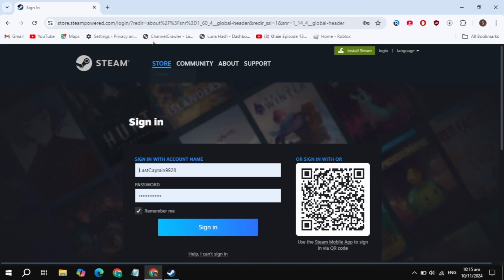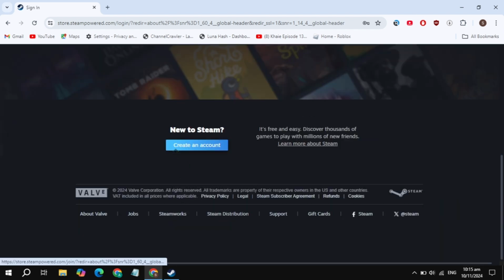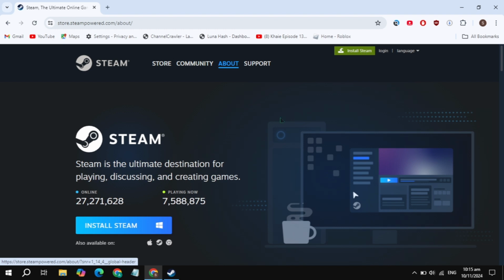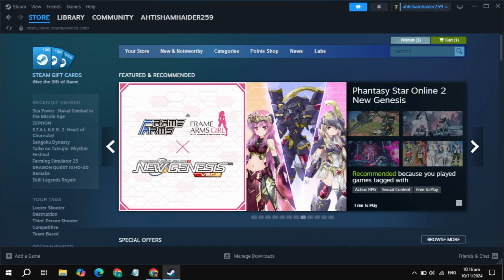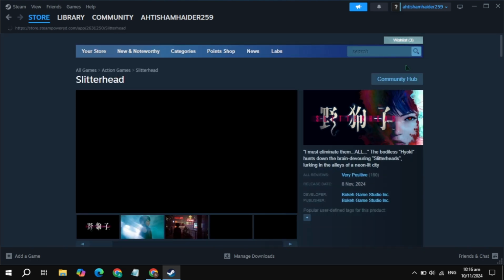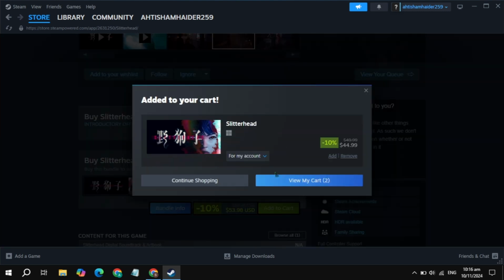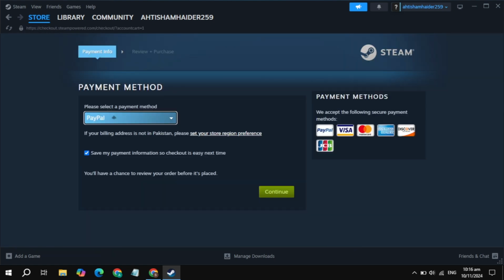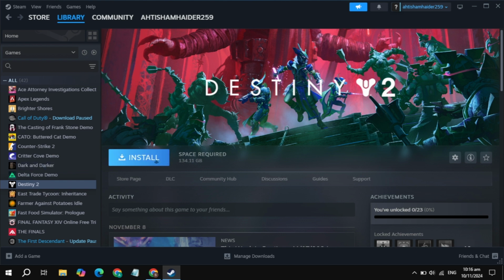How to Download Slitterhead on PC or Laptop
In this quick tutorial, I'll show you step-by-step how to download and install Slitterhead on your PC. Whether you're new to Slitterhead just need a guide to get started, this video will walk you through the entire process in just a few minutes. Let's get Slitterhead and running on your computer today!